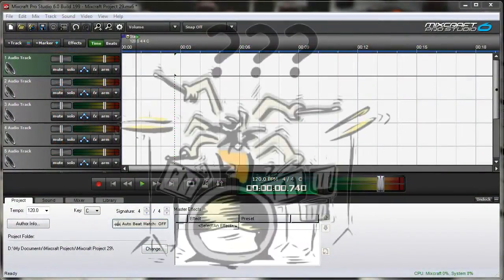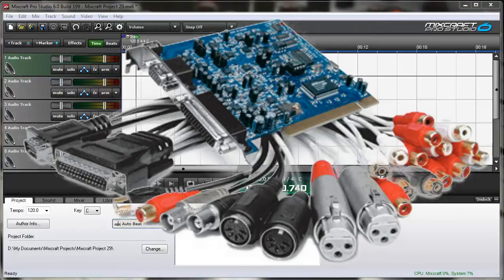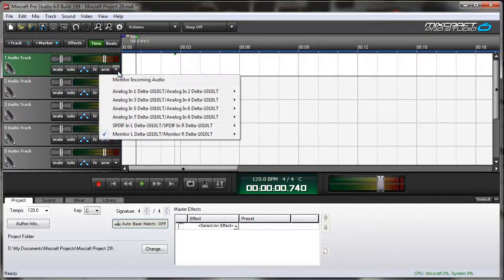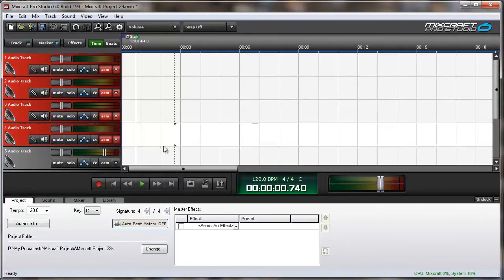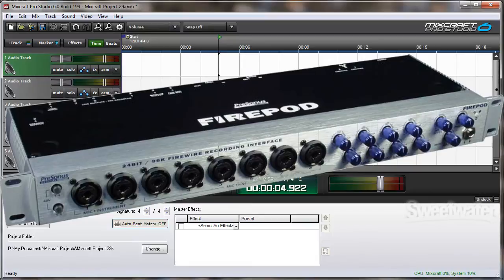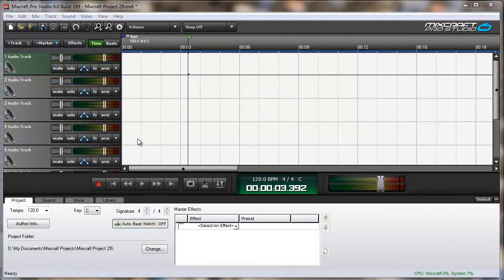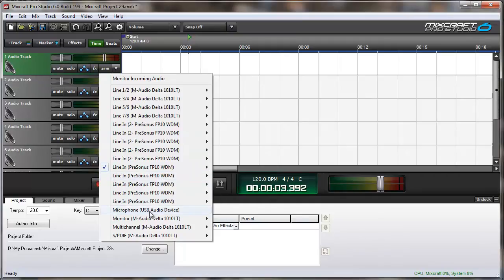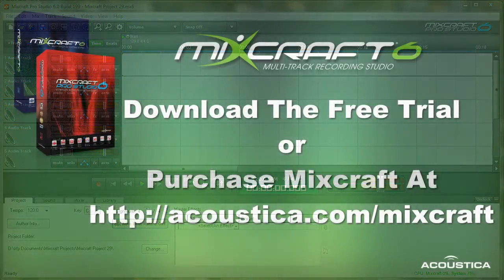Mixcraft 6 Mini-Tip: Recording Multiple Tracks At Once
How to record multiple tracks simultaneously, using multiple hardware input sources such as USB microphone, USB audio interface, Firewire interface or your computers sound card.